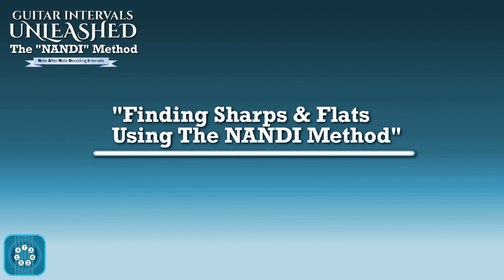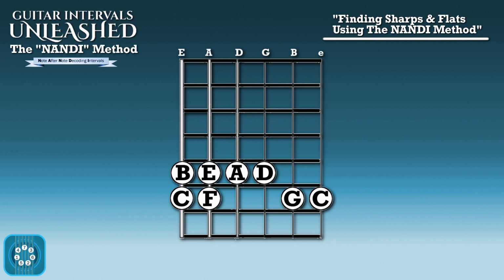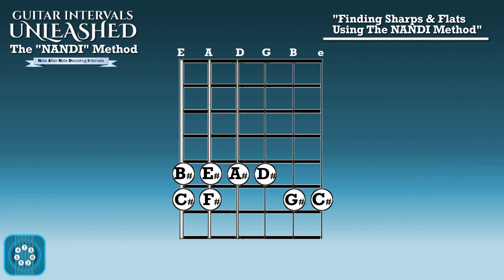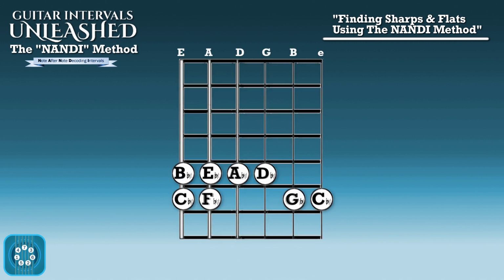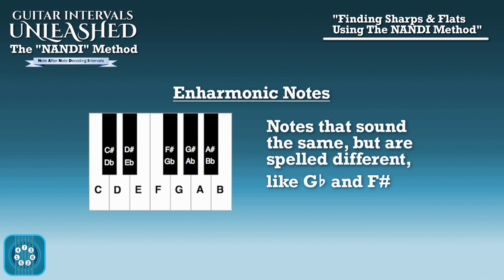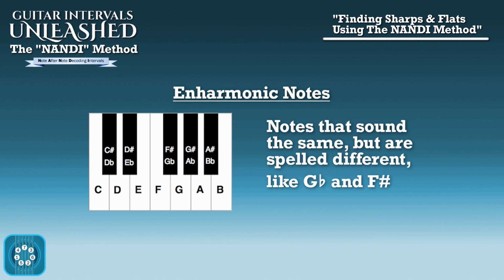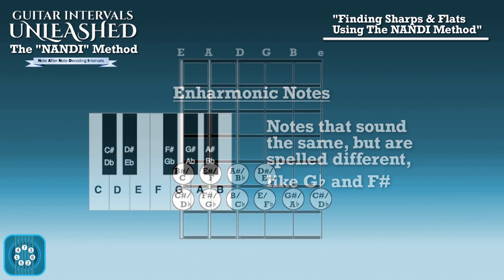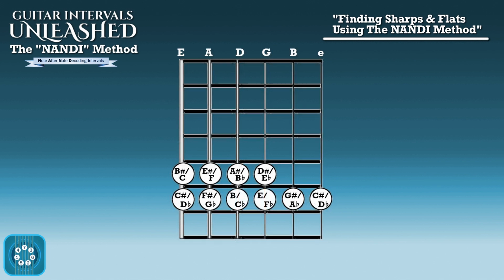Easily Name & Identify Sharps & Flats on the Guitar Using The NANDI Method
Use the NANDI Method to find sharps & flats on your fretboard!